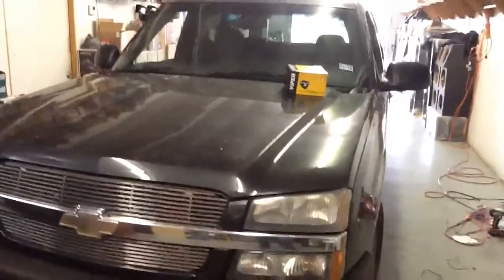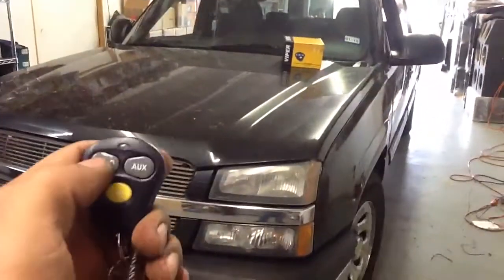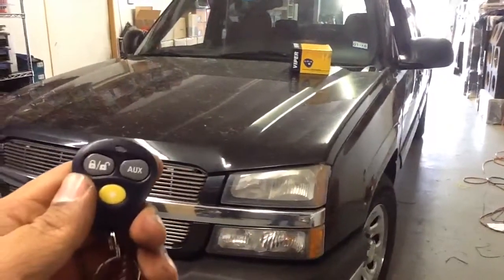viper basic alarm 3100v 2003-2007 Chevy Silverado